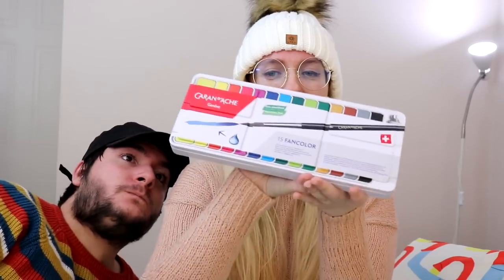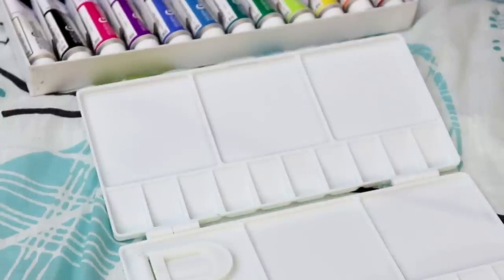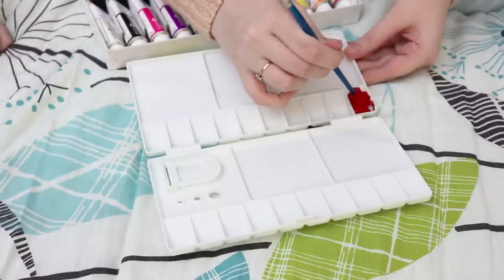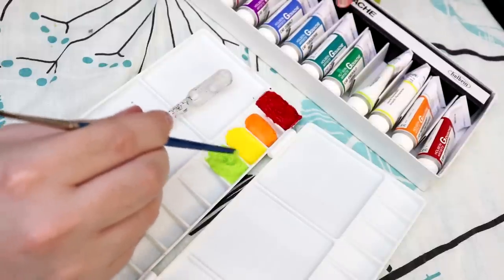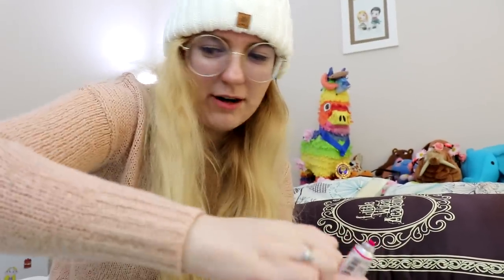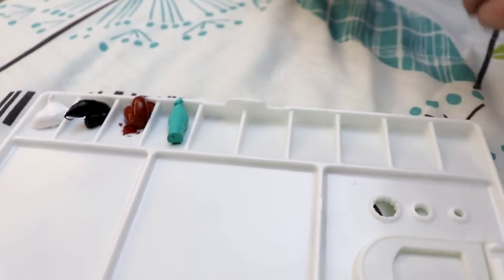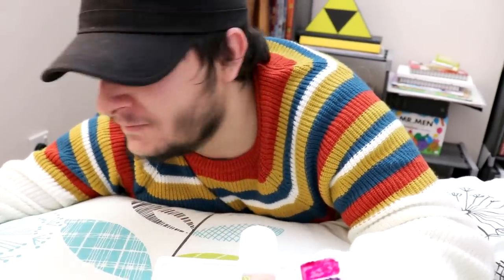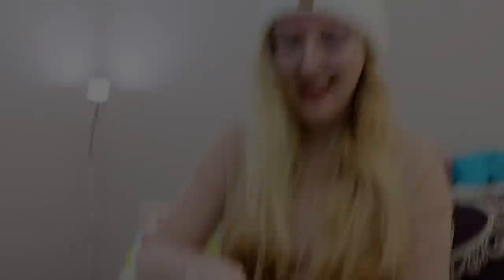My Gouache DRIED OUT so let's fix it! - Custom Holbein Gouache Palette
I DON'T WANT TO WASTE MY NICE PAINTS! - Custom Palette
This is my first attempt at setting up a palette like this, I'll be so sad if I waste any of this pretty paint pigment agHHh. I can't hold off any longer though cuz my tubes are drying out D: also threw in some birthday updates. Thanks twitch fam for making my turbo cake a reality!!  P.S check the linkeroo's below to find the stuff mentioned in the video!

Stuff shown:

- Holbein gouache

- Animal crossing 2DS

- Caran d'ache gouache pans

- Folding paint palette

- Vegetable glycerin .. ?!

- best movie ever MuahAHHA

About us:

Hi art friends! We're Adam & Steph. We're a couple that posts weekly art vlogs! We like experimenting with new mediums, art challenges and drawing outside :) Thanks for joining us every weekend, your support means the world to us!